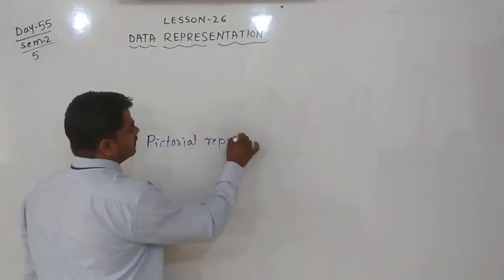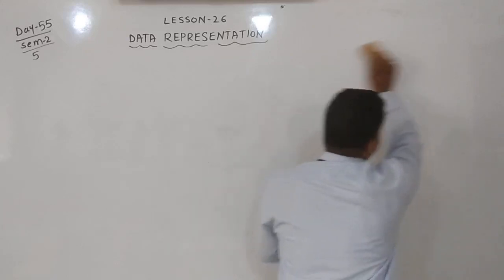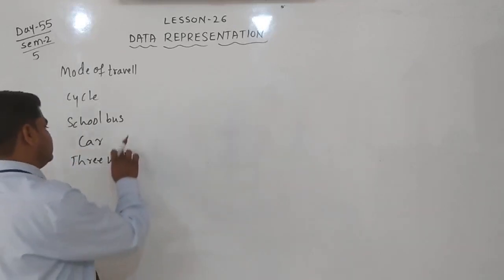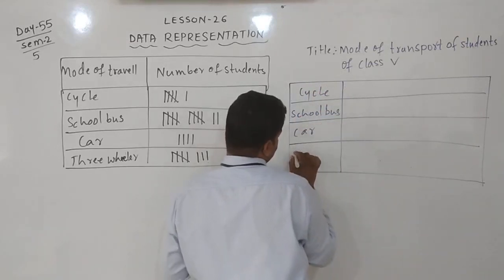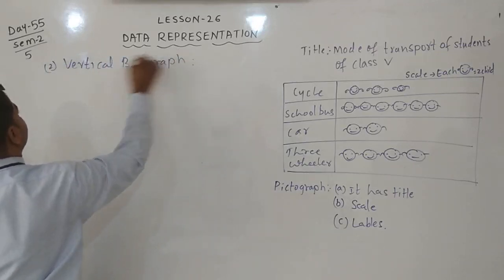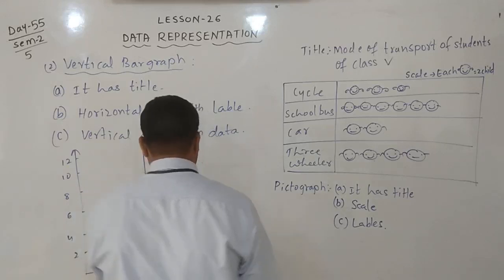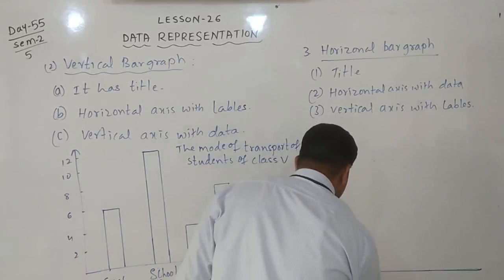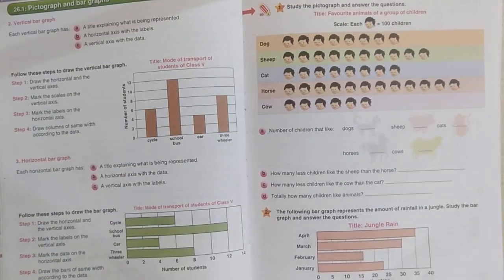CBSE 5 MATHS BY MUTTU SIR SEM 2 DAY 55